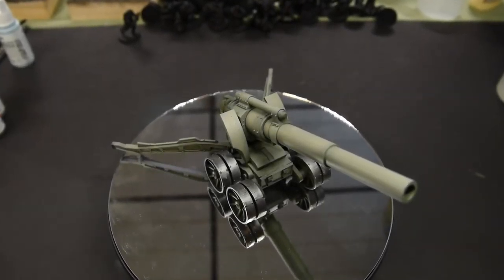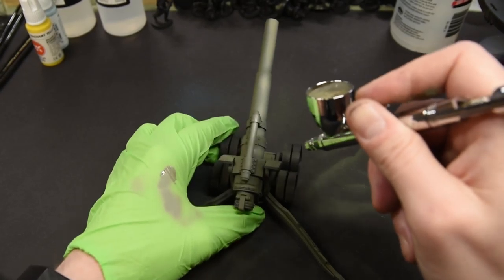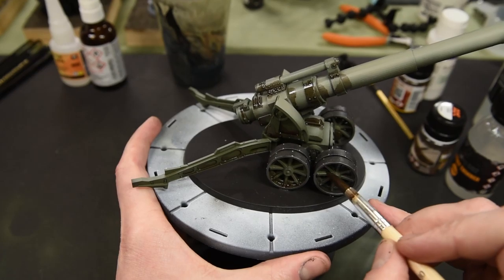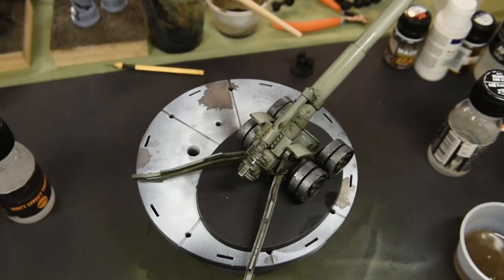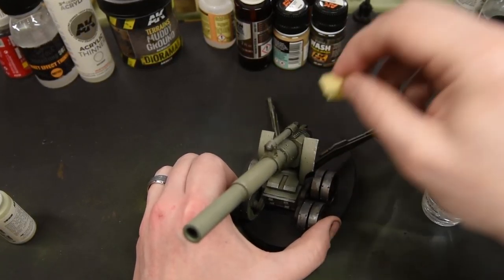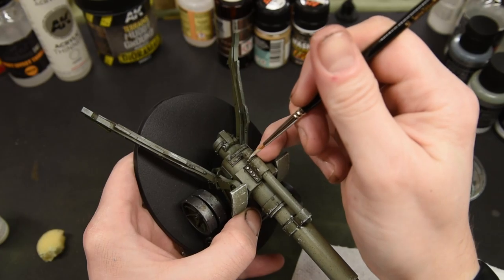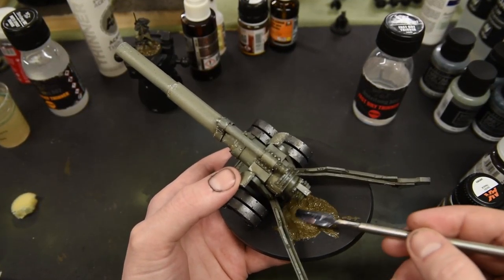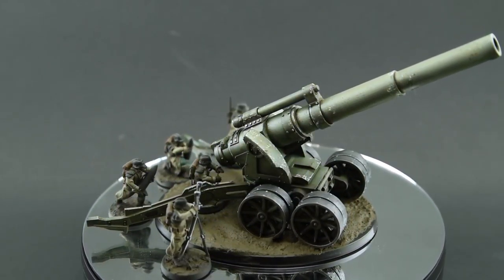A MichToy STEP-BY-STEP: SPEED PAINTING DKK ARTILLERY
Jake Richards shows his method for speed painting a Death Korps of Krieg artillery piece and getting it on the 40k table.